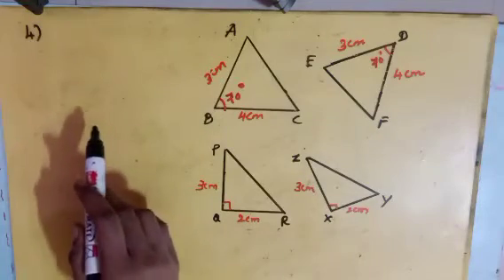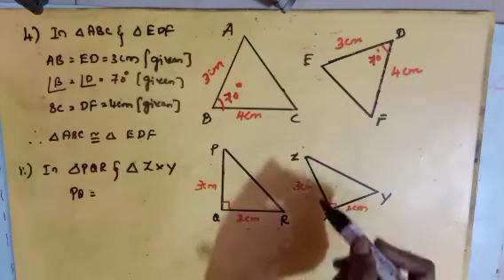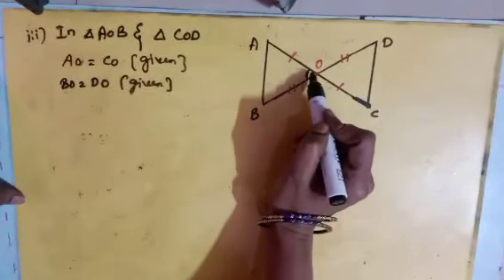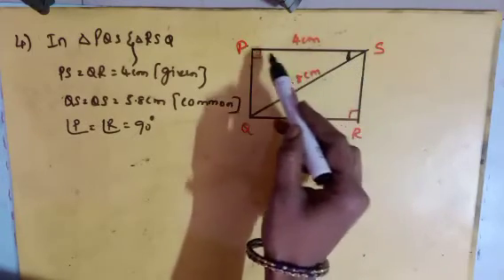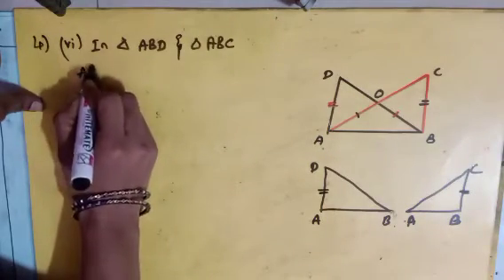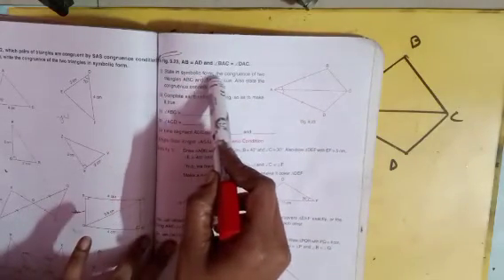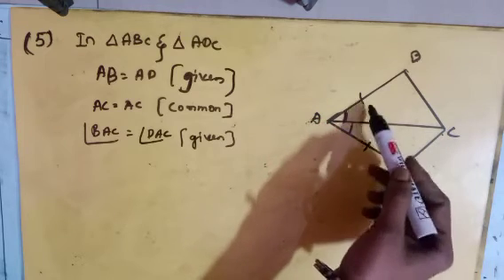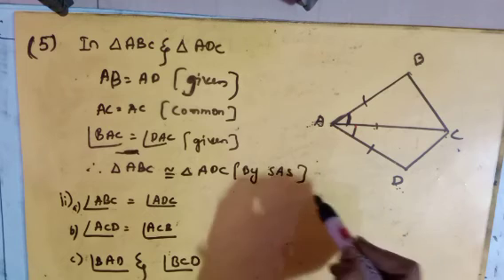ch - 9 congruent triangles ws - 2 (4th & 5th main)